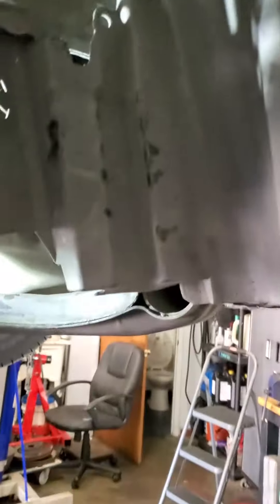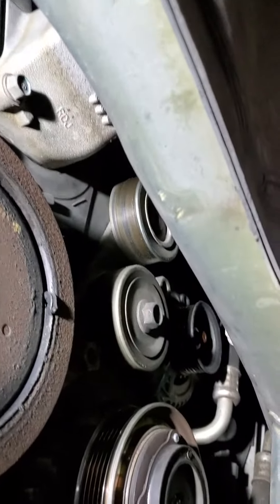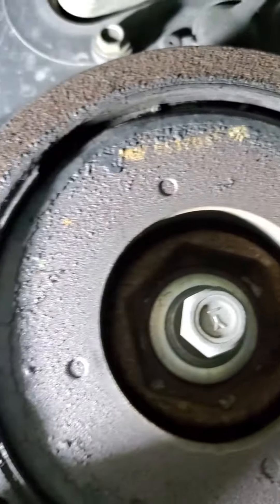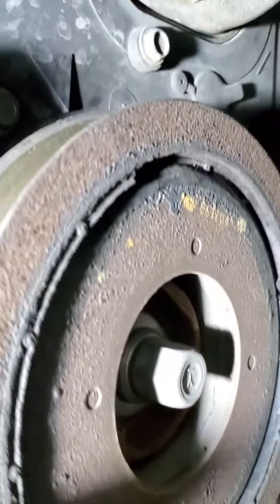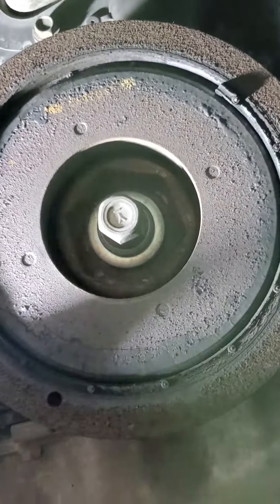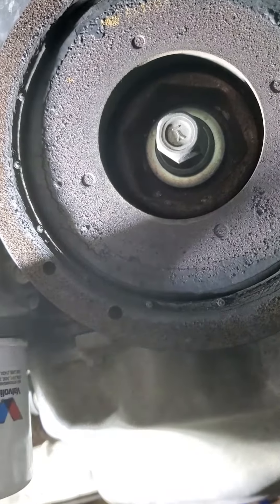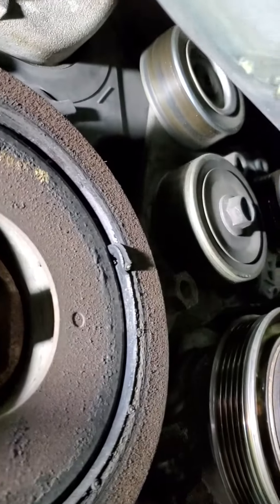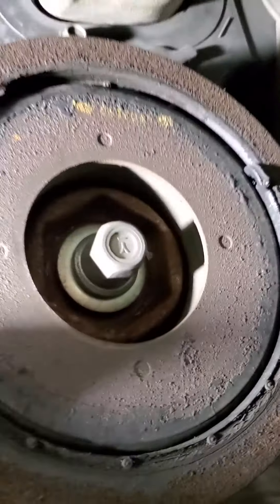Odessey harmonic balencer